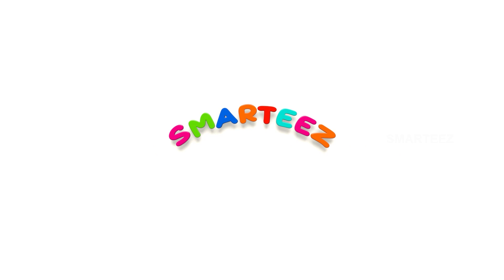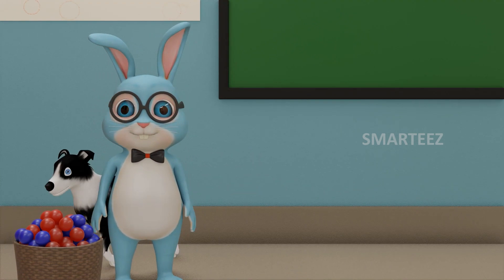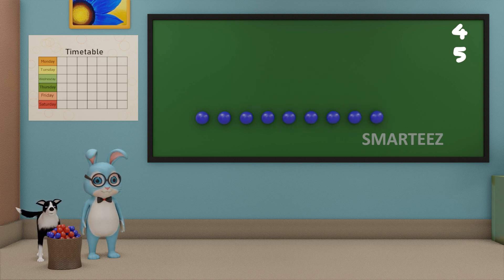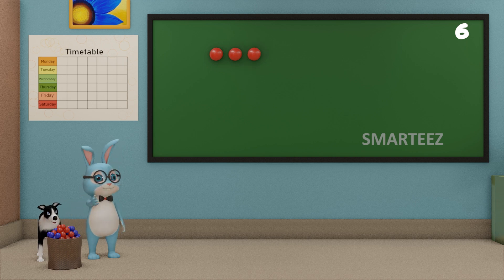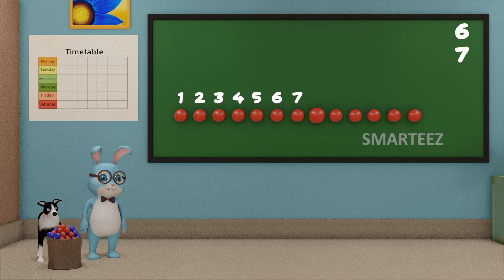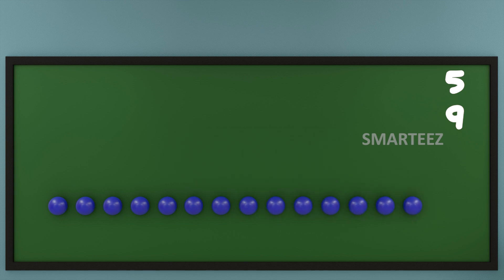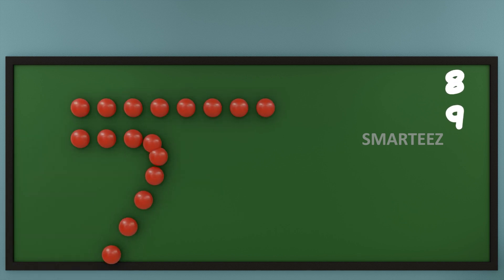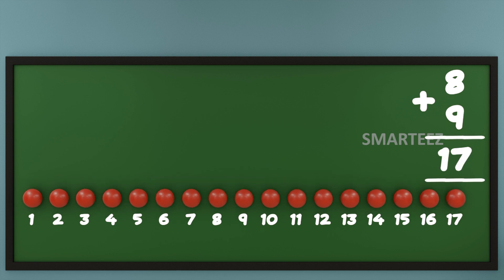Basic Addition Level 2 | KG | Primary | Education | Smarteez Kids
This video explains simple, basic addition for kids using animation and objects. Basic addition may be hard to conceptualize for young kids, but once they learn the concept, Basic Addition can be very simple. Here we have explained Basic Addition for Kids at a slightly higher level (please check Basic Addition Level 1 for the previous version), which we call as Level 2, very clearly with the help of toys, fruits and other objects. Basic Addition for Kids involves some practice, and you'll see a big improvement suddenly. We hope you and your kids will enjoy Basic Addition - Level 2 video.